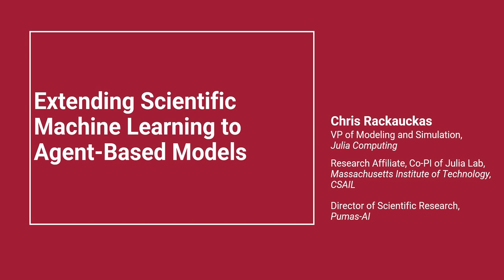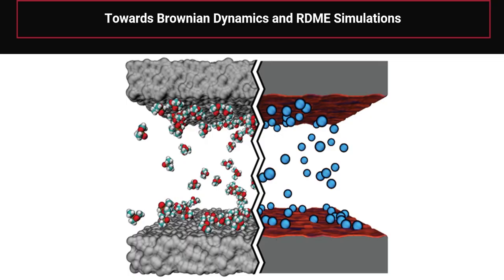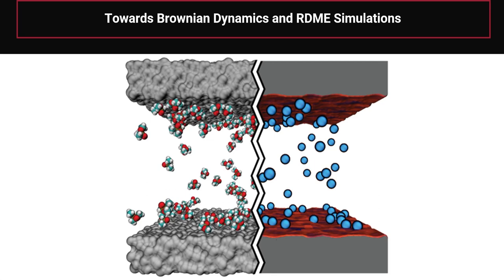Extending Scientific Machine Learning (SciML) to Agent-Based Models (ICLR AI4ABM 2023)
Scientific machine learning (SciML) and physics-informed machine learning (PIML) have been very successful in allowing small data to be predictive by combining scientific knowledge with machine learning. However, in many cases the demonstrations of SciML have been limited to continuous models, such as ordinary or stochastic differential equations. In this talk we discuss the ongoing efforts to extend SciML to discrete models, such as agent-based models, and the types of applications that could benefit from these advancements. Recent work in stochastic automatic differentiation is highlighted as the key element which enables this next step.